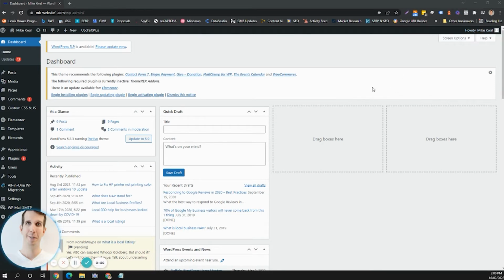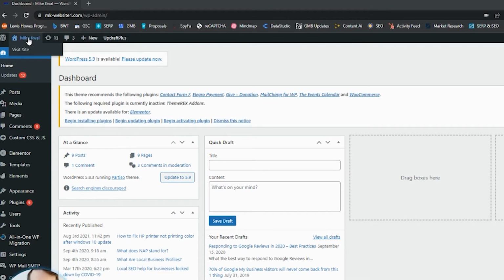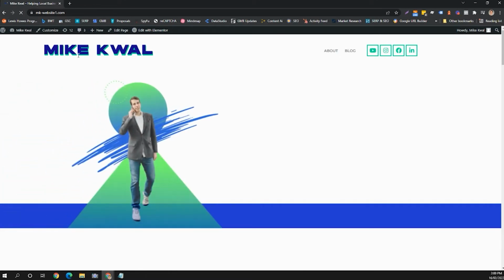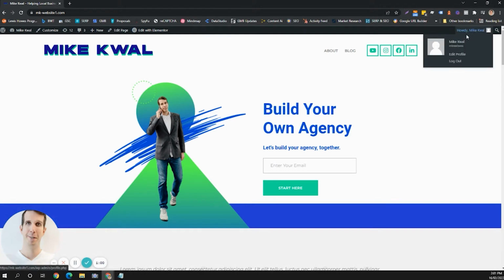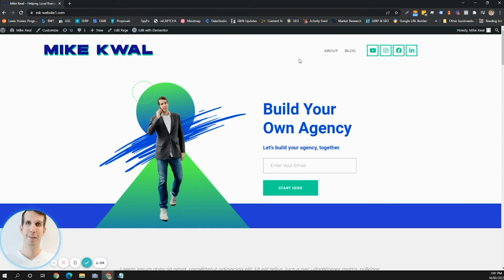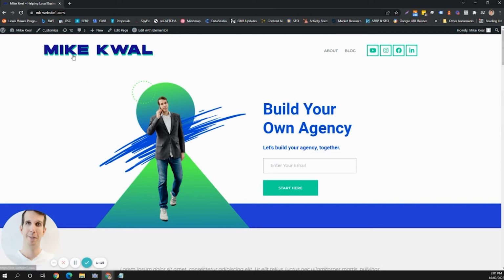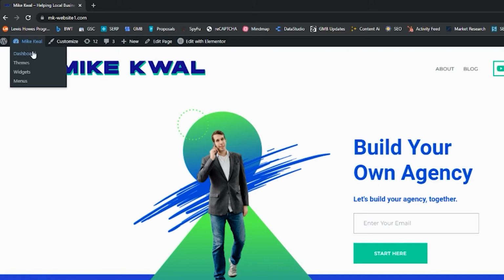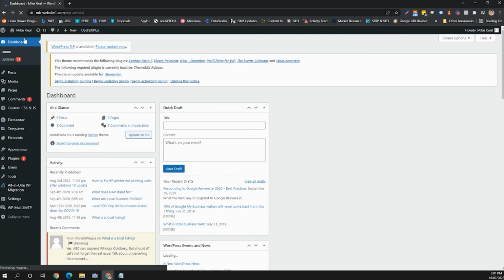How do you know if logged into your WP Website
Your WordPress managed website is live, and you're wondering how to know if logged into your WordPress Website. In this short video, we'll show you what the front ends look like when you are logged into your website.

Do you need more help?

Do you need to speak with Sales?